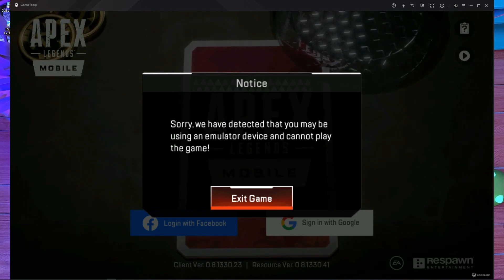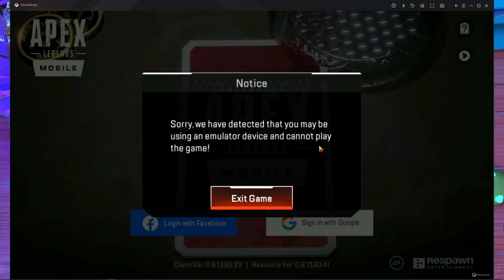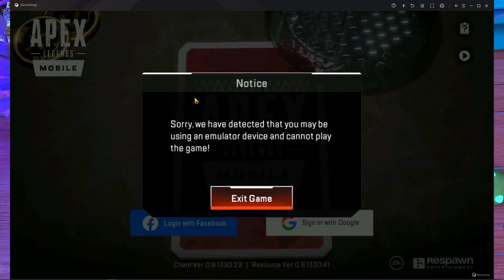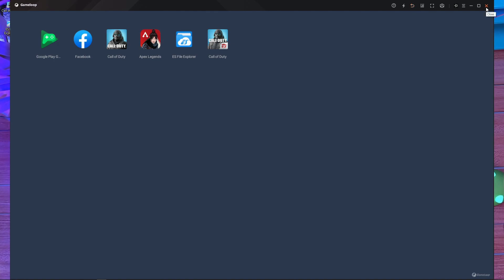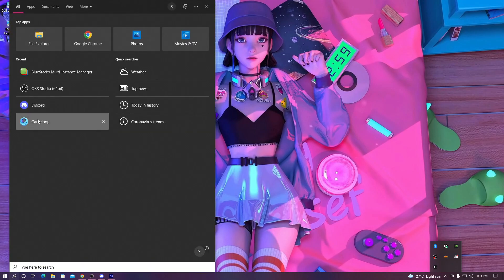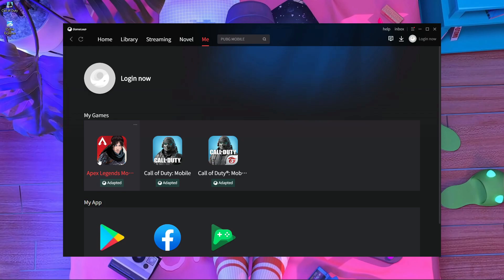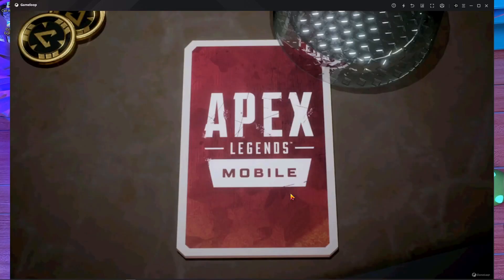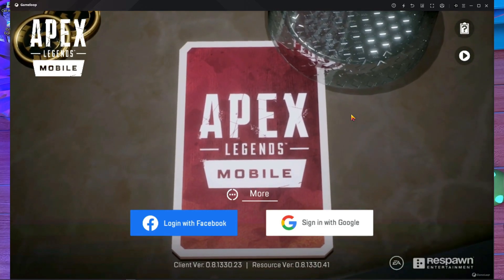How to remove emulator detected after UPDATE APEX LEGENDS MOBILE in Gameloop Emulator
In this vodeo i am going to show you How to remove emulator detected after UPDATE APEX LEGENDS MOBILE in Gameloop Emulator